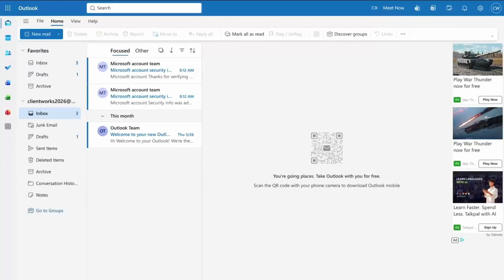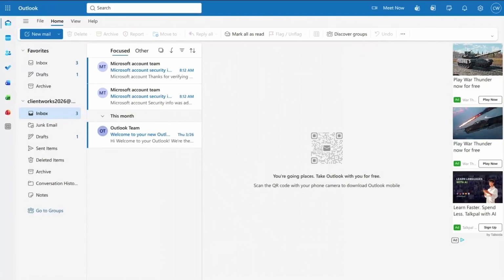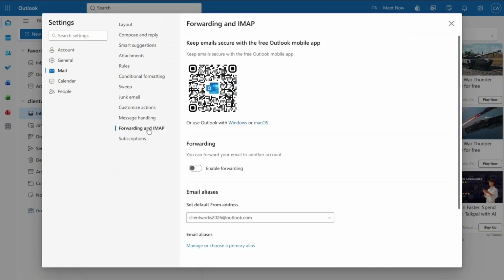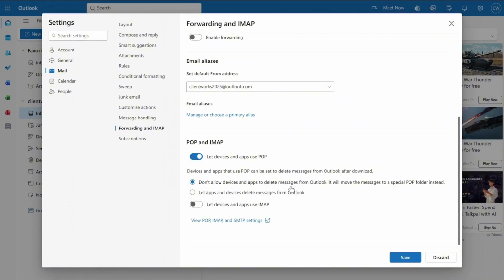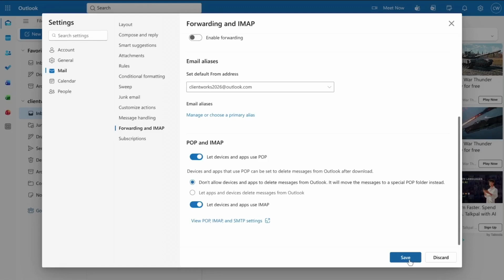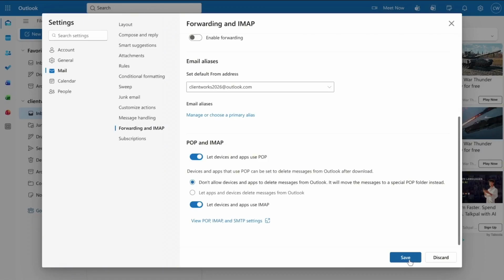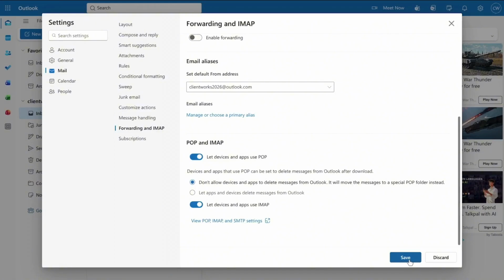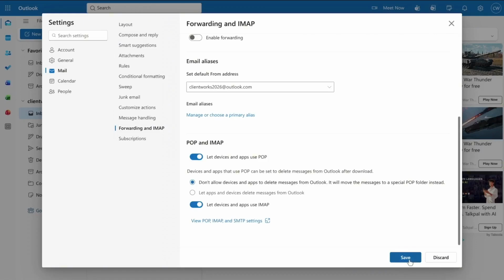How To Set The Correct Outlook SMTP Settings To Send Emails (Easiest Way) (2026 Guide)